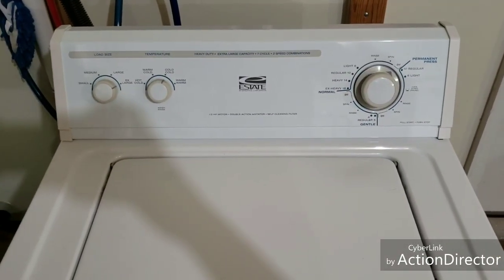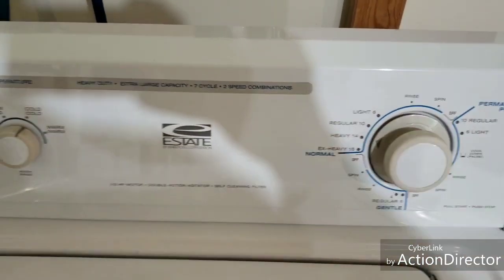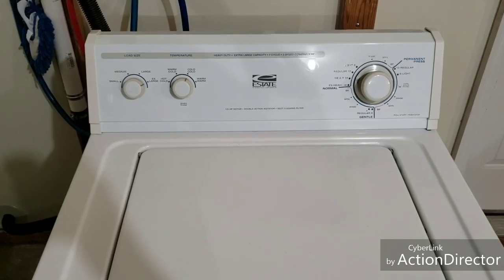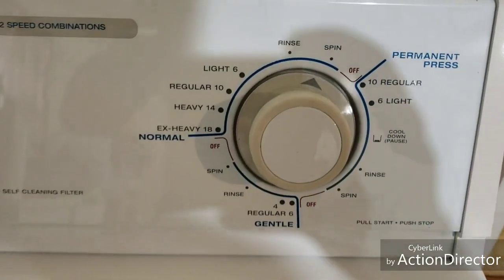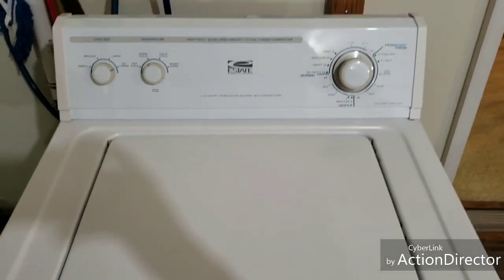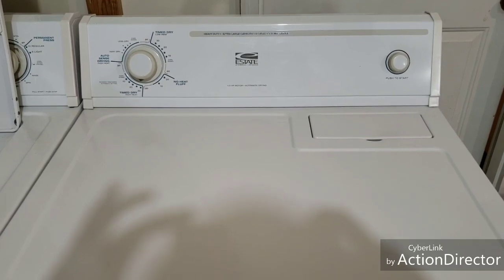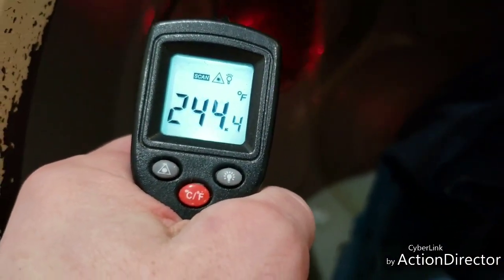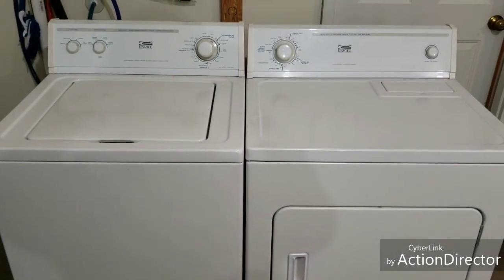Whirlpool washer and electric dryer set